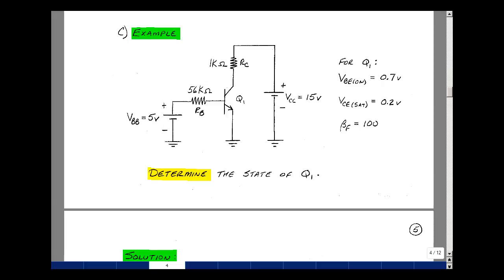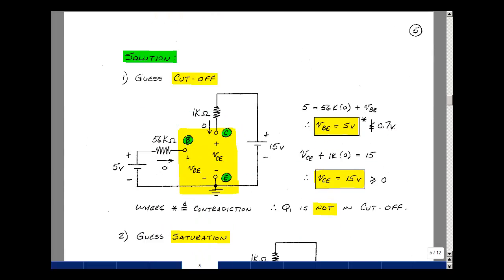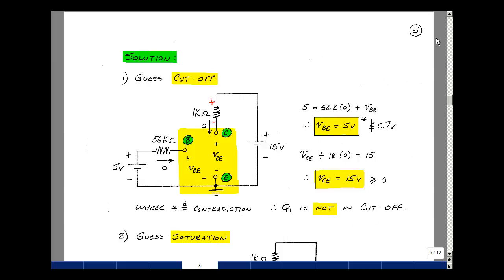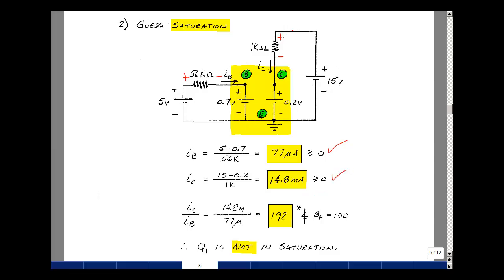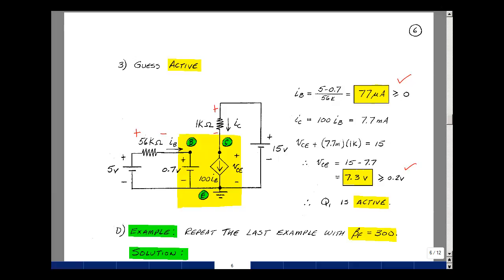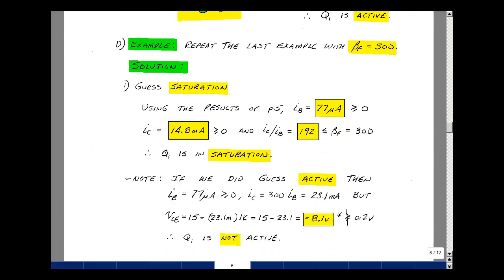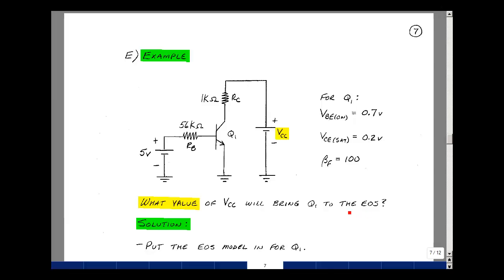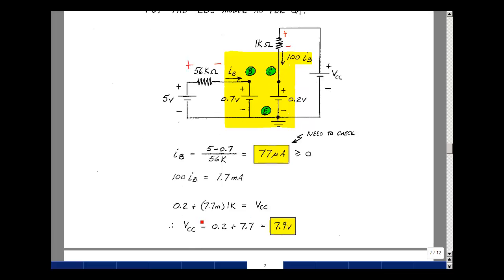ECE345msu: Chapter 10 - Examples of NPN Transistor Circuits